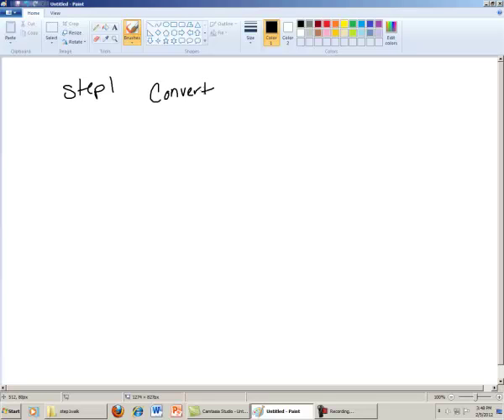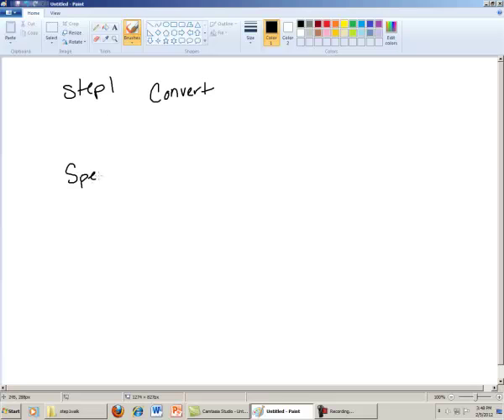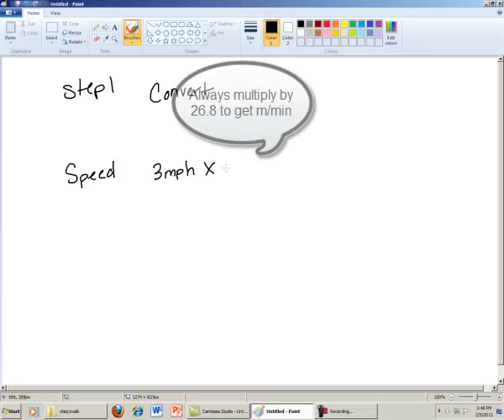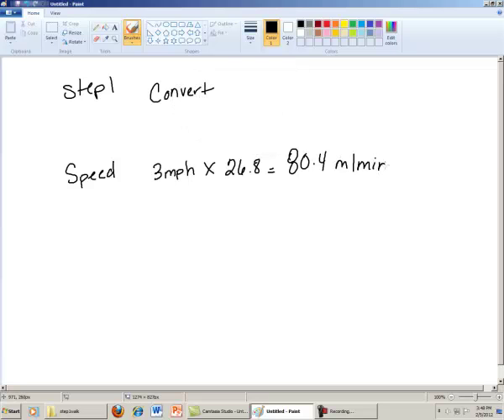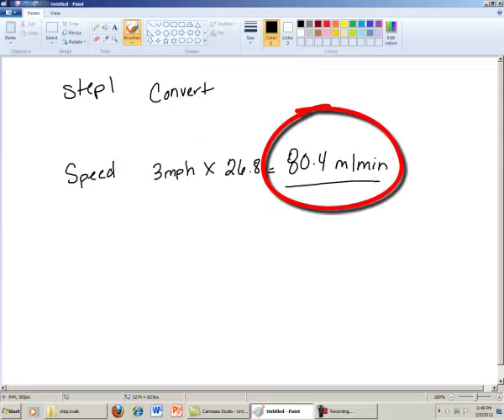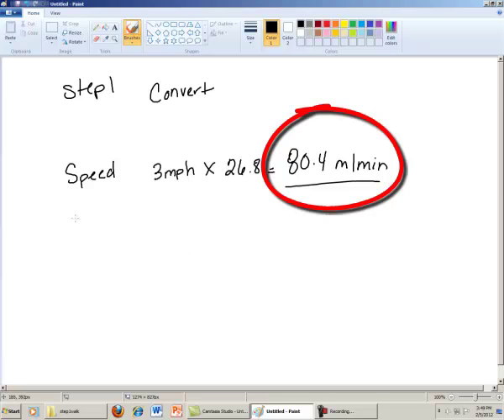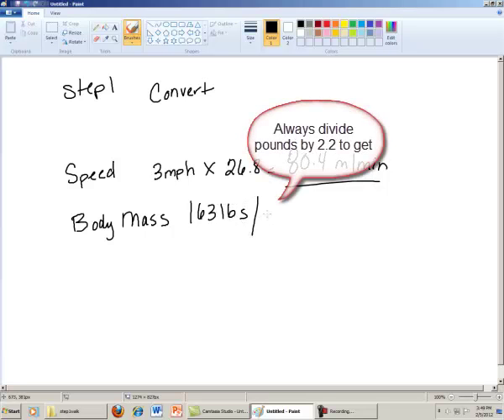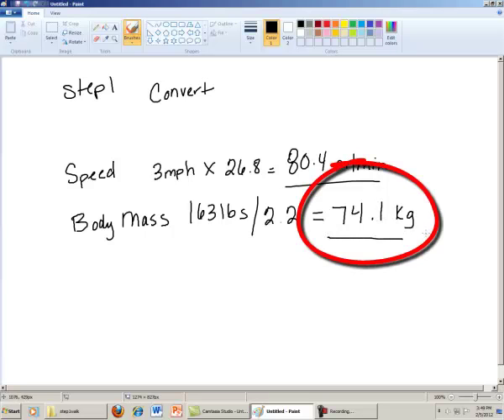Walking step 1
Step 1 of the walking equation